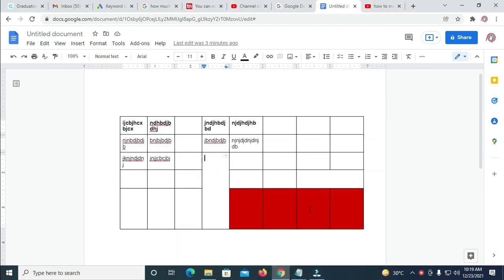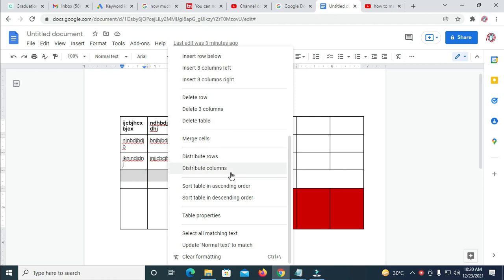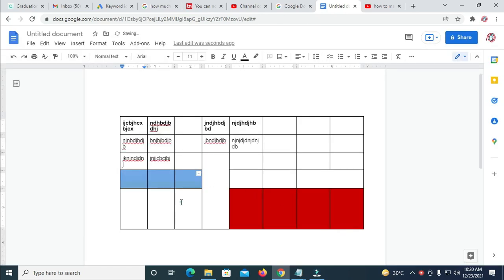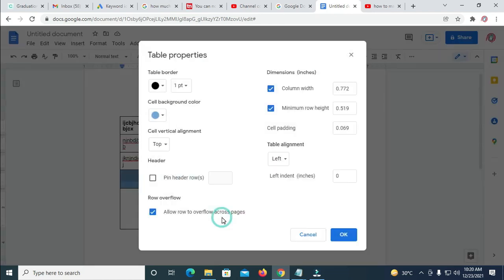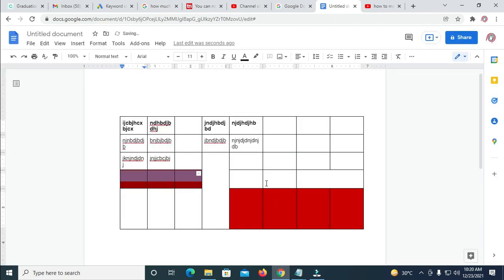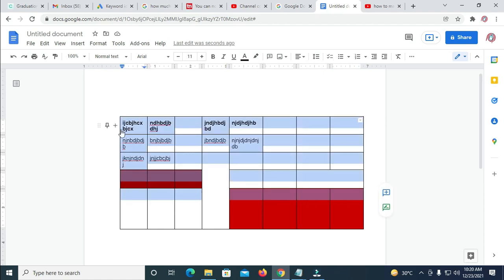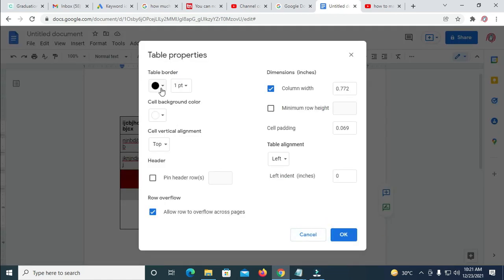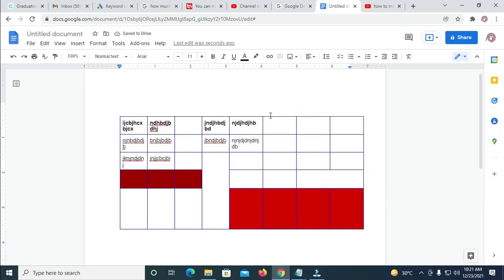How to Change Table Color in Google Docs